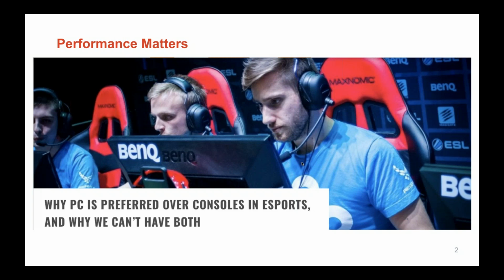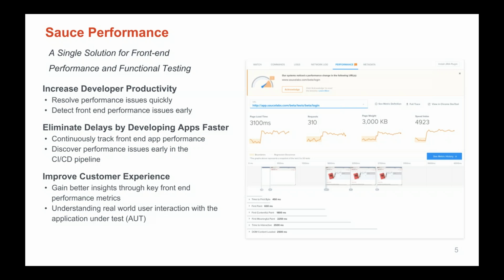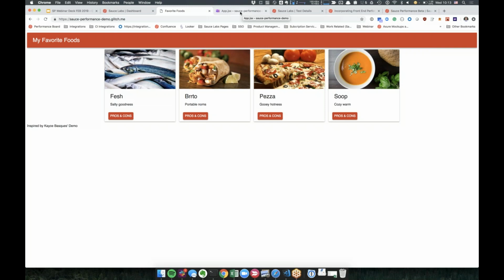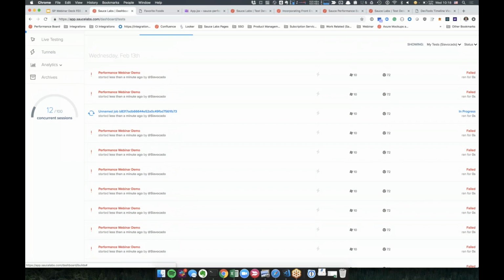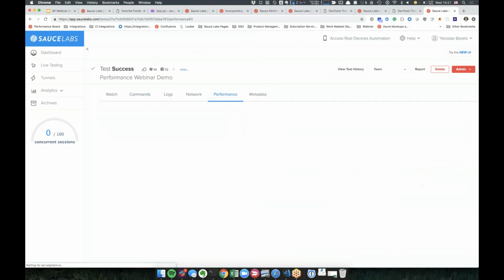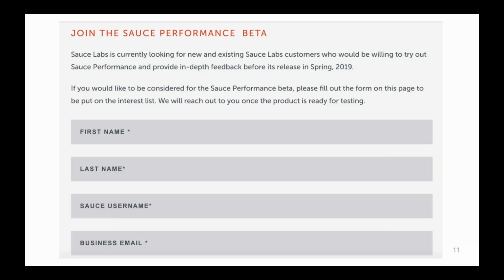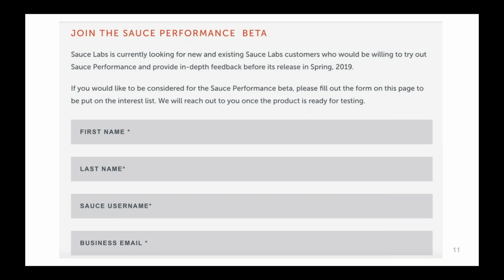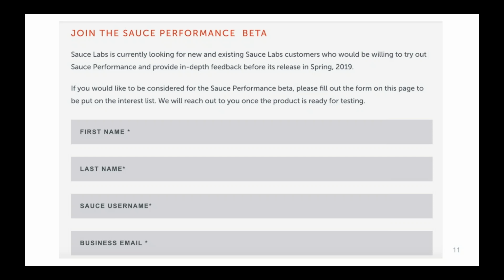Two Functions, One Solution: Sauce Performance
Application performance and degradation continues to be something that most teams tackle at the end of their development cycle. In order to shift testing left or earlier in the software development cycle, performance testing must be completed early and often.

Sauce Labs introduces Sauce Performance: a single solution for front-end performance and functional testing using new or existing Selenium tests.

Join Yaroslav Borets, Sauce Labs Product Manager, and Clint Sprauve, Product Marketing Director and learn how the Sauce Labs Continuous Testing Cloud helps you to shorten your testing cycles with an algorithm and experientially driven front end, performance testing capability by:

* Increasing developer productivity - With root cause analysis, teams can resolve performance issues quickly and detect front-end performance issues early in the software development lifecycle
* Developing Apps Faster - continuously track front-end app performance early in the CI/CD pipeline
* Improving Customer Experience - get better insights through key front-end performance metrics to understand real world user interaction with the application under test (AUT).